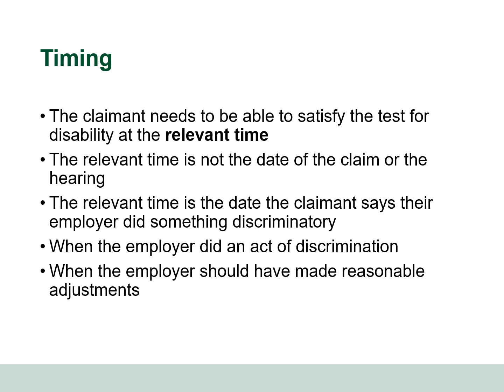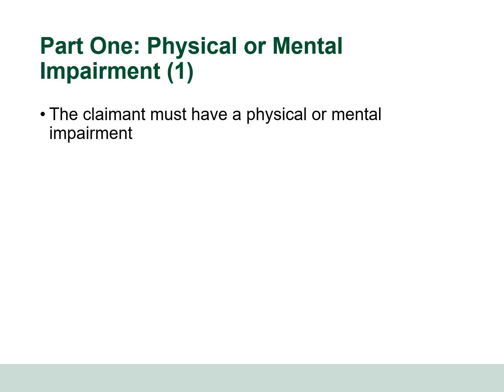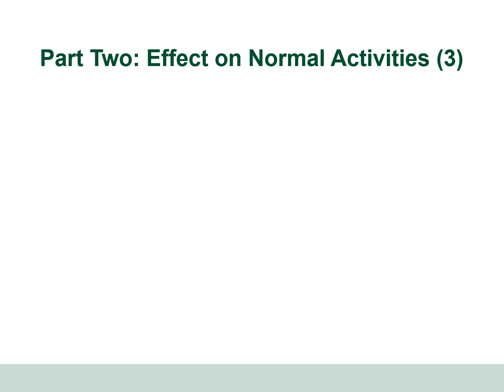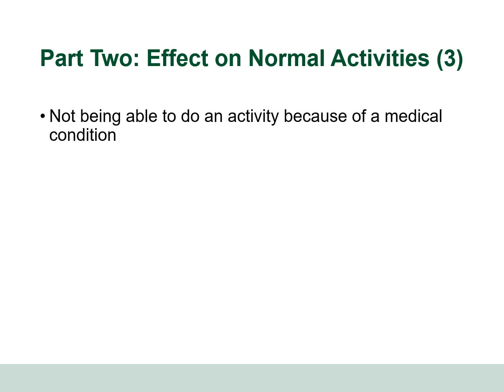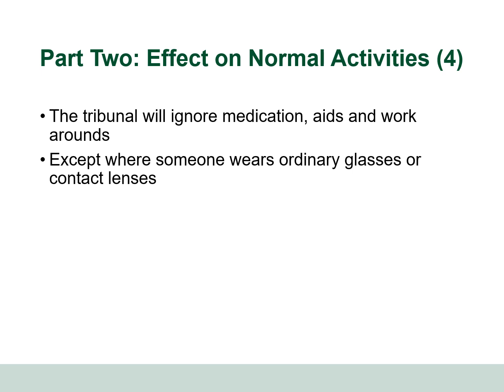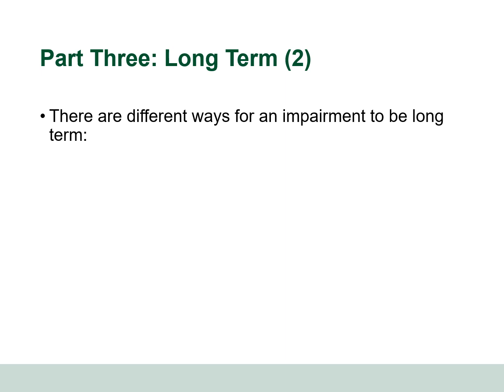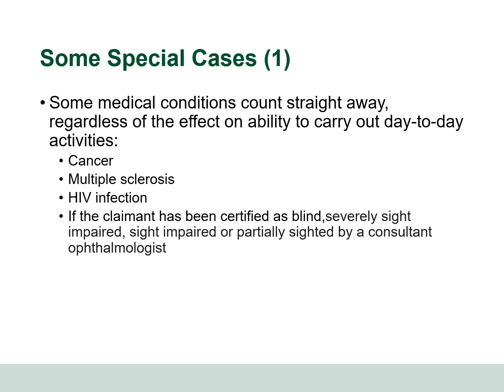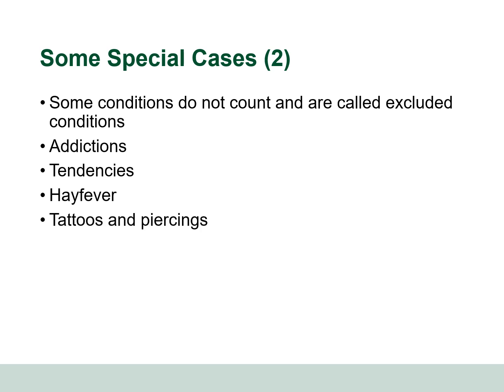Who Counts as Disabled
This video is for guidance only. It is not a substitute for taking legal advice on an individual claim. The contents are up-to-date at the time of recording.